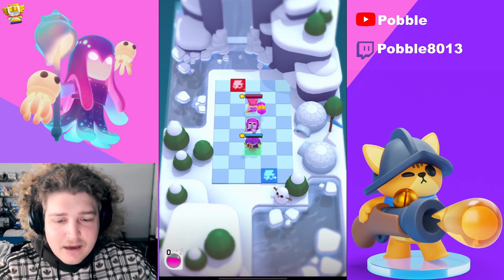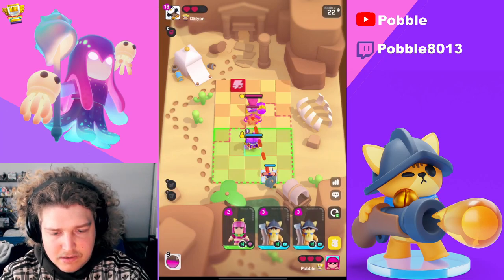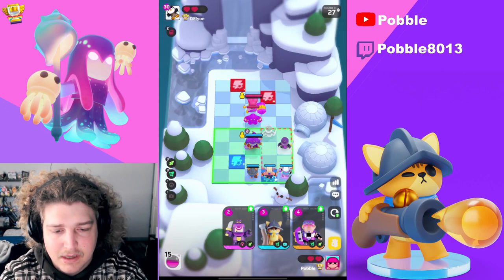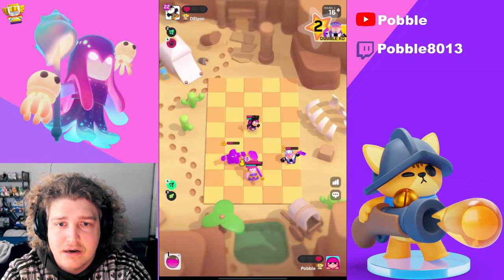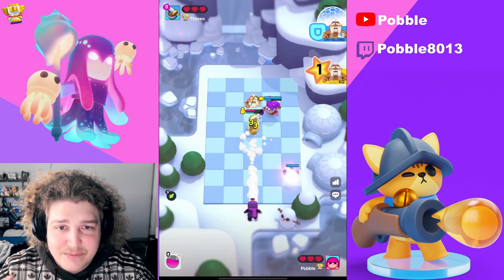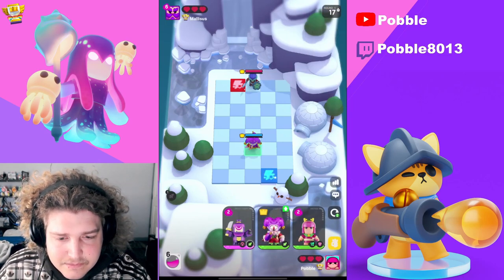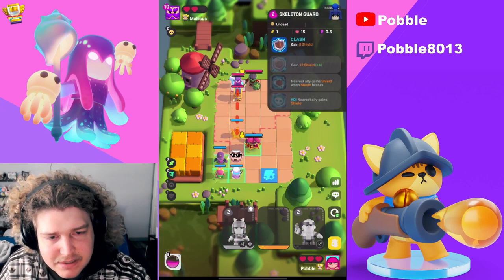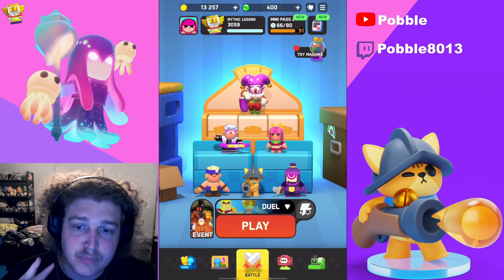BEST Countess Deck After Nerf